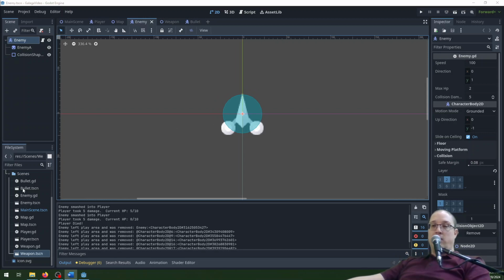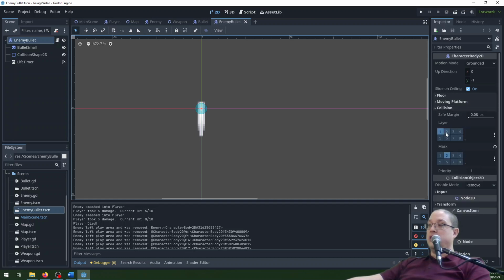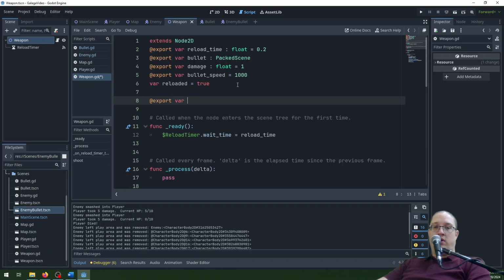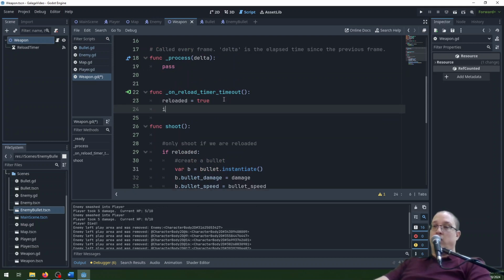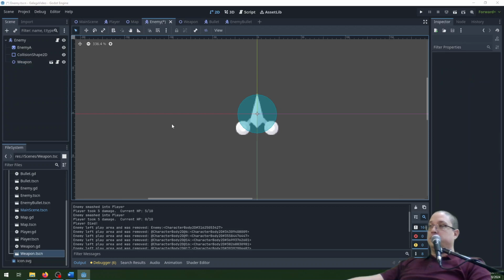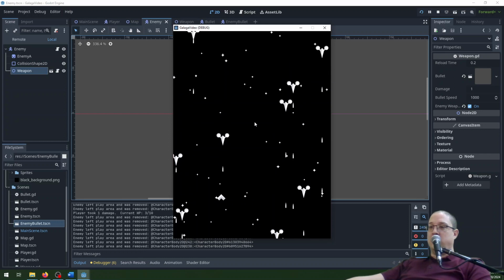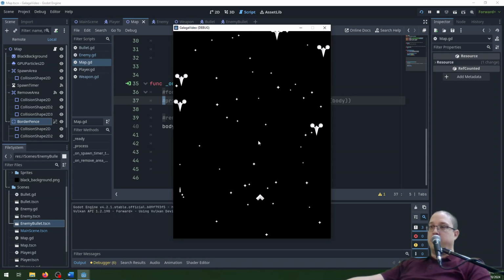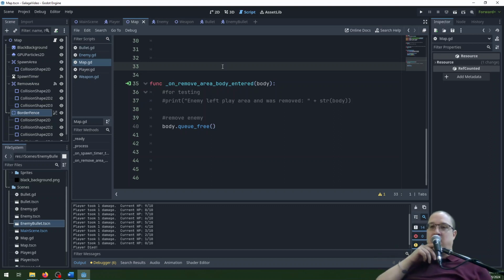Galaga Tutorial Part 11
Use godot to create a simple version of the classic game Galaga!  In this tutorial, we get the enemies to shoot back at the player!